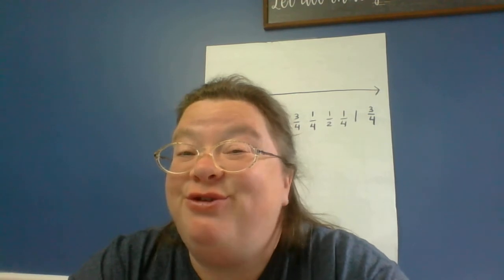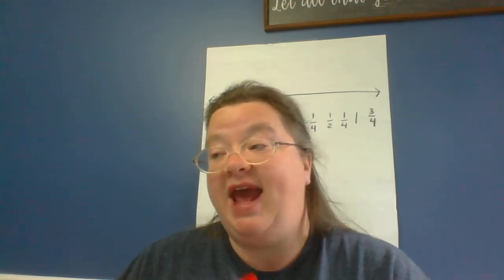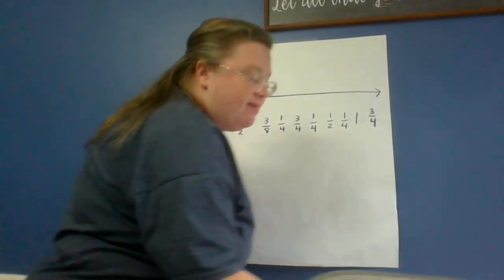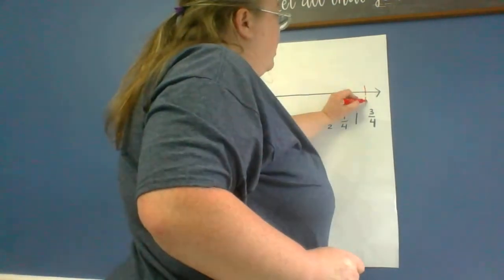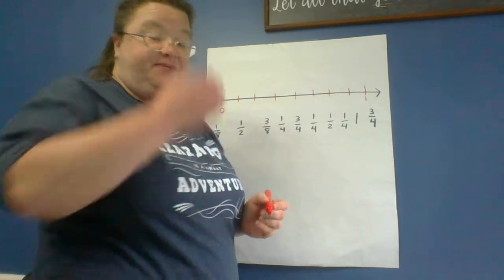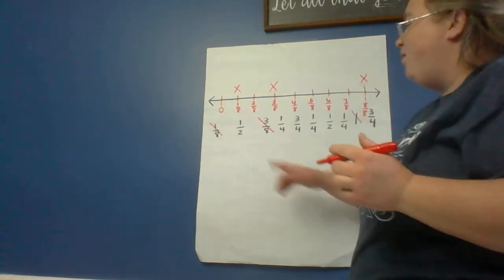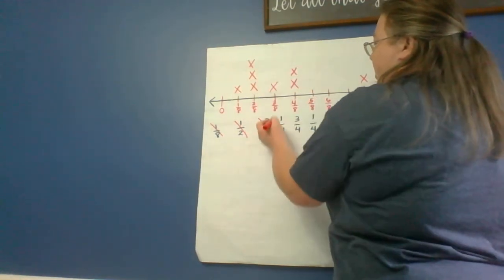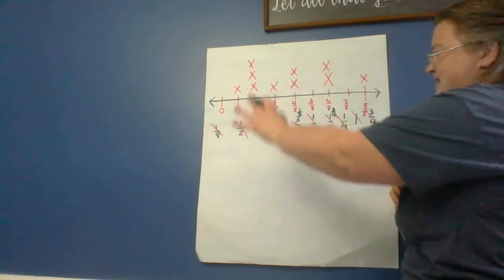Cross Math May 5